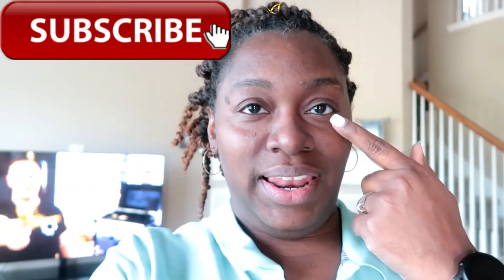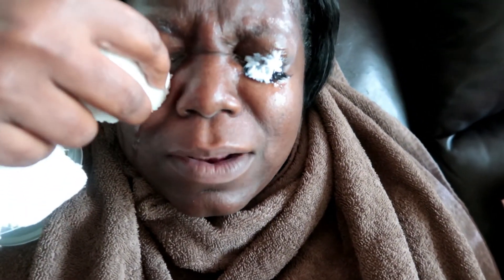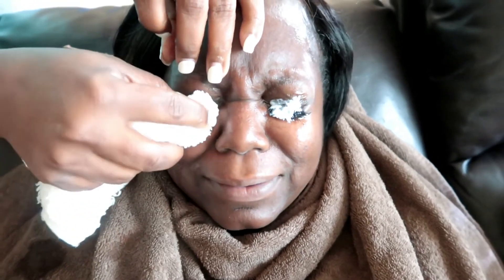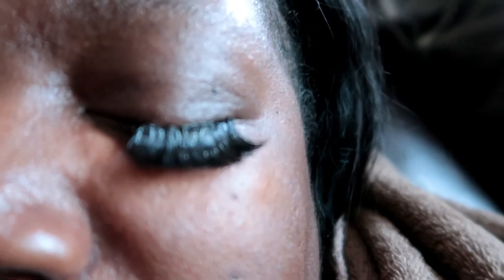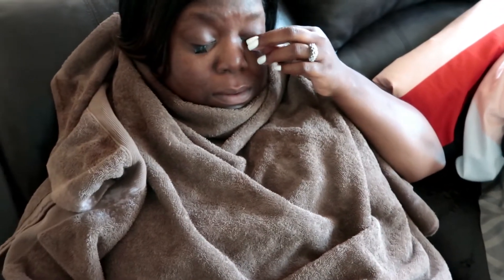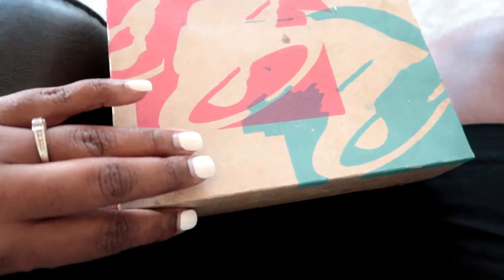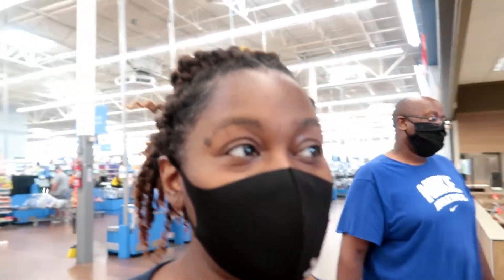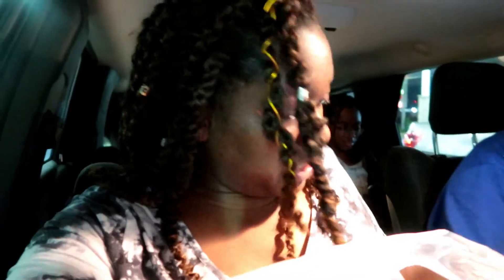Eyelashes Gone Wrong! | RWTR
We hope to bring fun, laughs and insight to whomever we can.
New posts at least once a week.